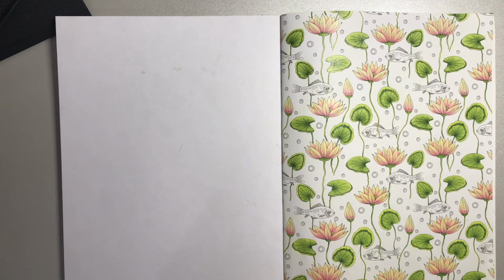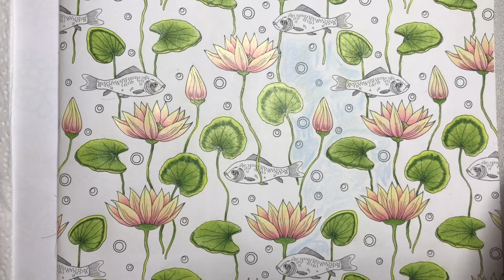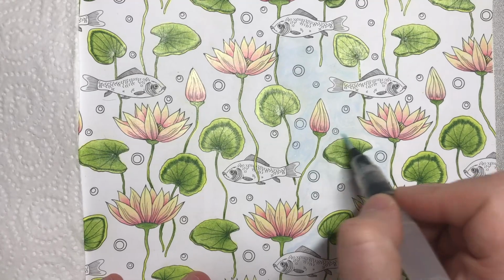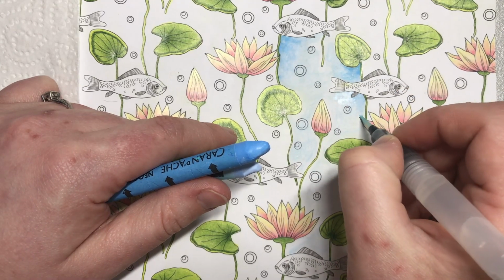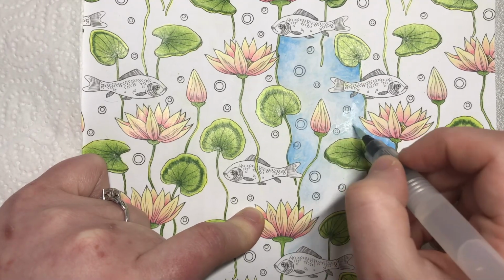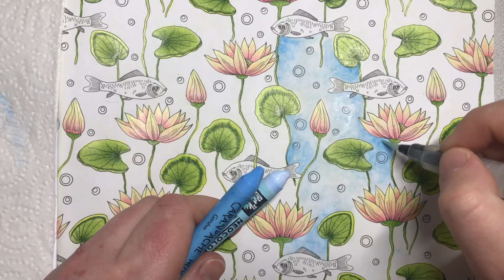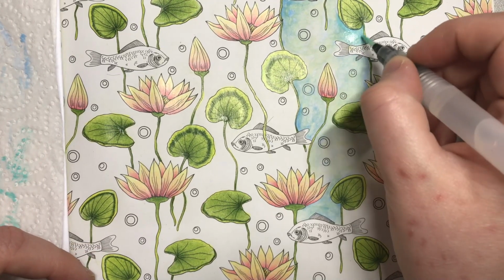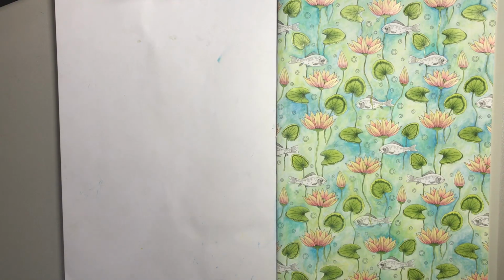ColorYourHoard Continuing on in Zen Colouring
Hiya everyone, in this video I will be following along with ColorYourHoard where I will continue with the book Tranquil Collection by Zen Colouring and I will be using my 84 count Caran D'Ache Neocolor II crayons to colour the water on the page.

The link to the Neocolor II crayons:
Amazon UK
Amazon US: n/a at this time
Amazon FR
Amazon JP